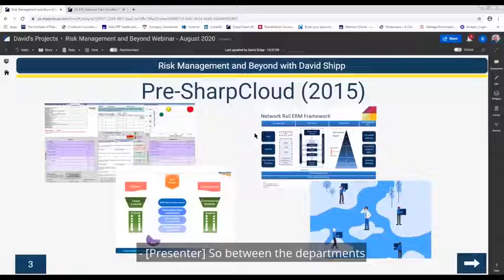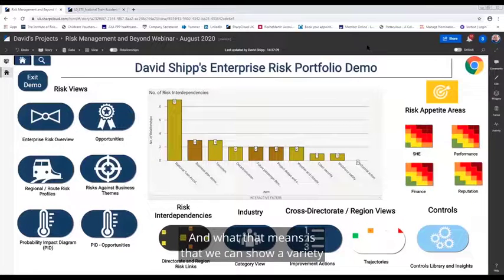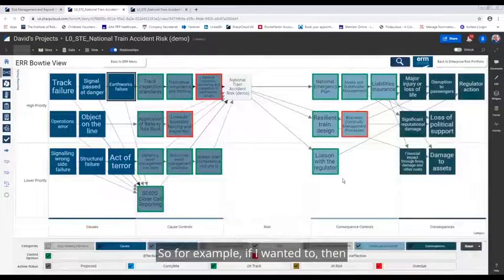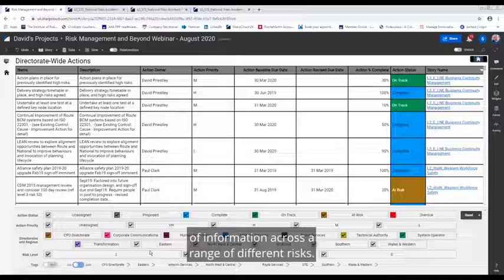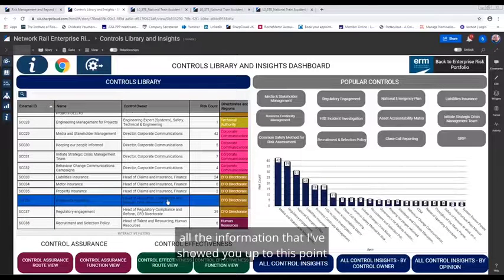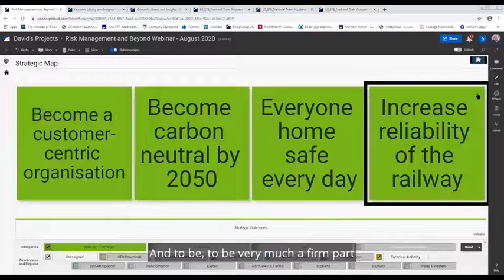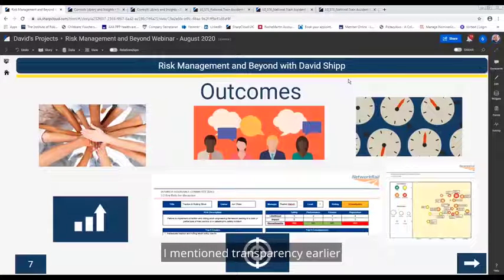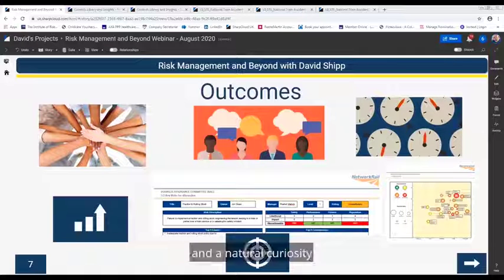Discover how Network Rail is utilizing SharpCloud for Enterprise Risk Management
In this highlight video, David Shipp, Enterprise Risk Manager at Network Rail, will provide insight into how SharpCloud has helped breathe a new lease of life into strategic risk management within the organization.

David will showcase what Network Rail had before their SharpCloud journey began, some simple but engaging initial quick wins that can be done, and how the sophistication has grown over time. SharpCloud is helping to mature the organization by catering for a range of roles with their own unique and changing needs in a complex environment.

0:00 Title Slide
0:05 Before SharpCloud
0:44 With SharpCloud
6:23 Outcomes of using SharpCloud